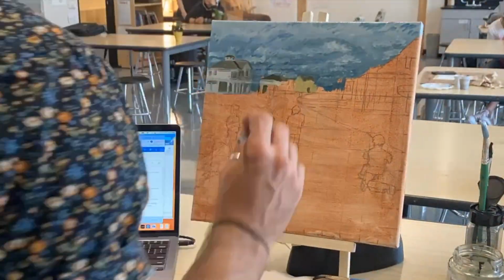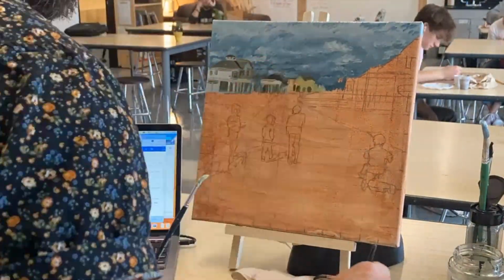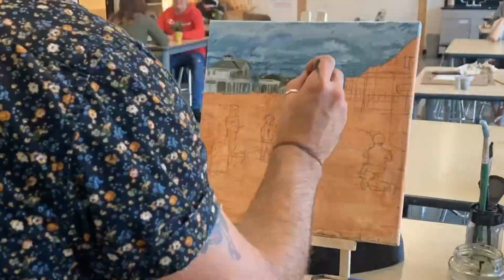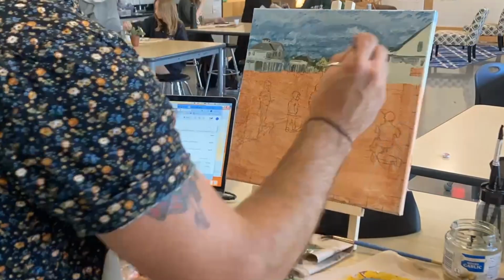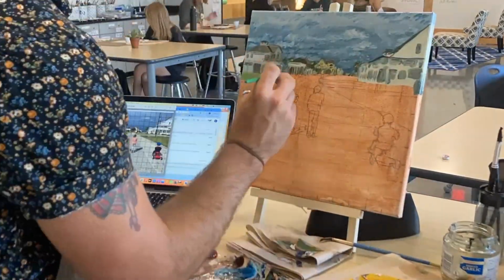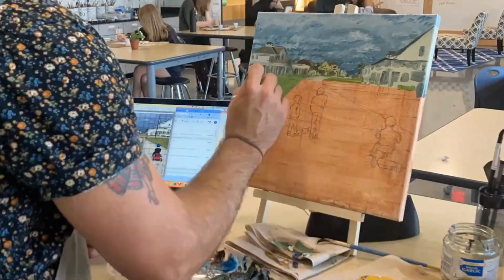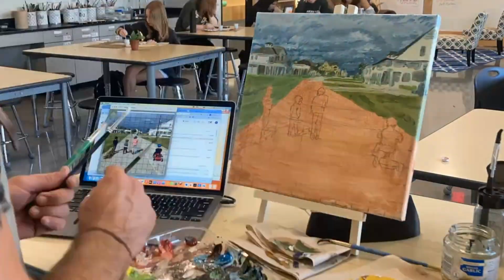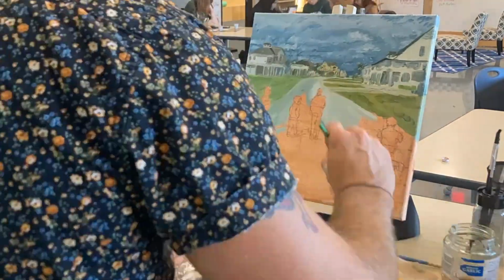Grid oil painting, kids in the street